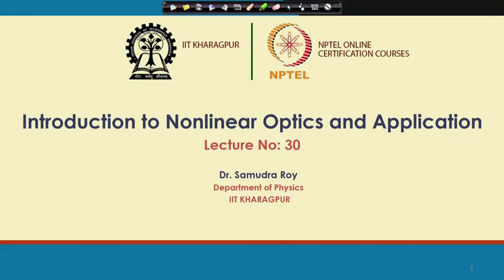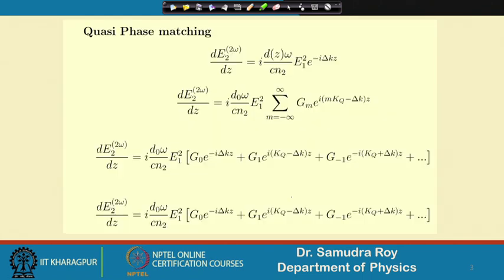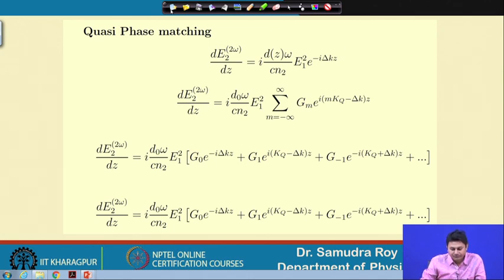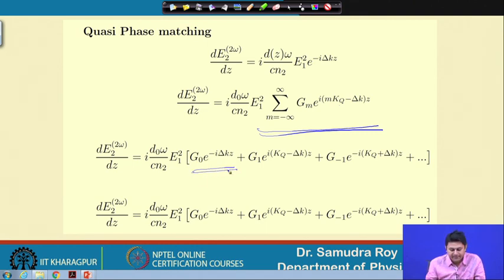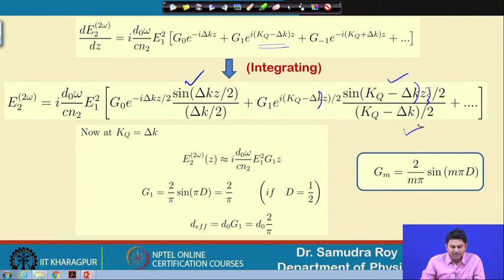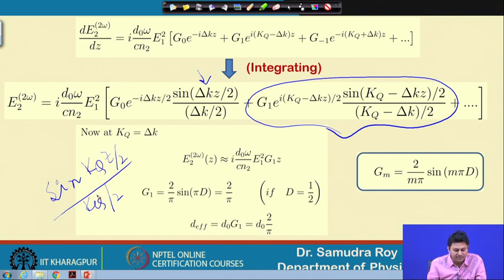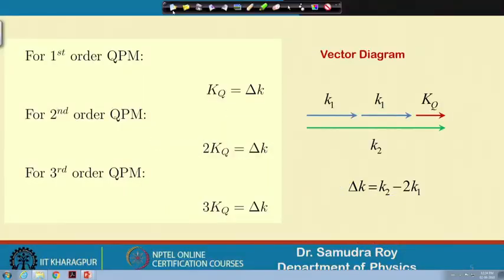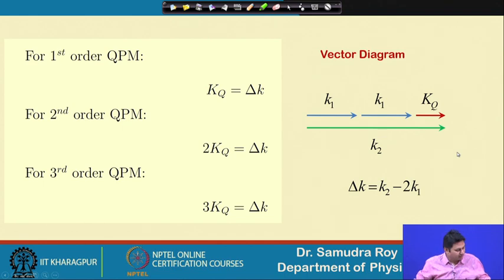Lecture 30: 1st, 2nd, 3rd order QPM, SHG under depleted pump